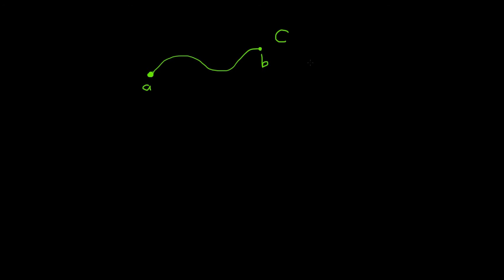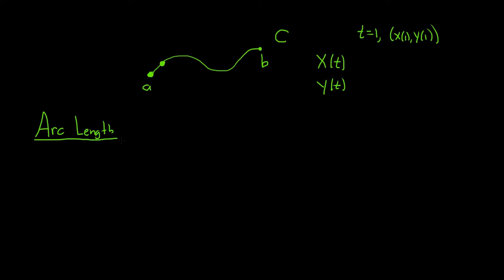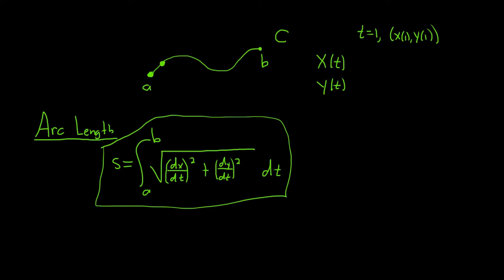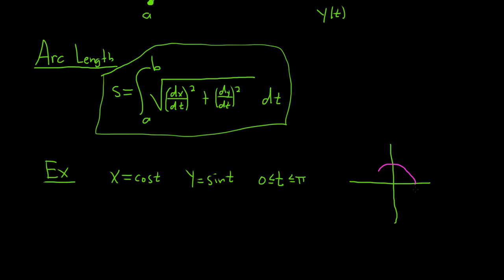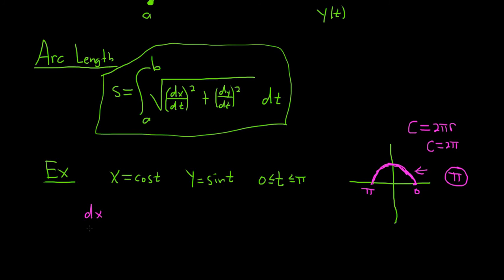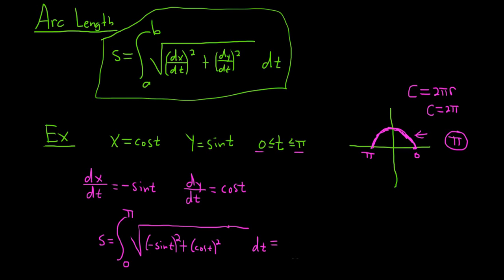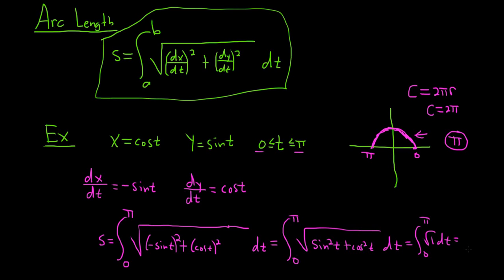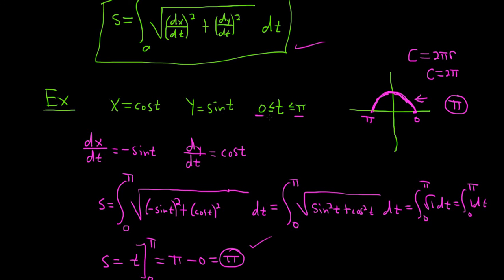Introduction to Arc Length with Parametric Equations